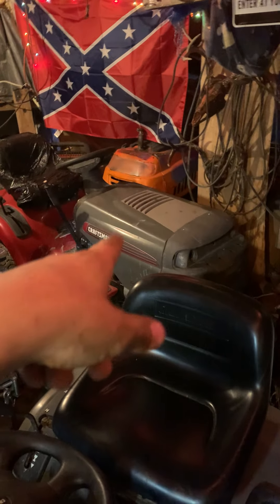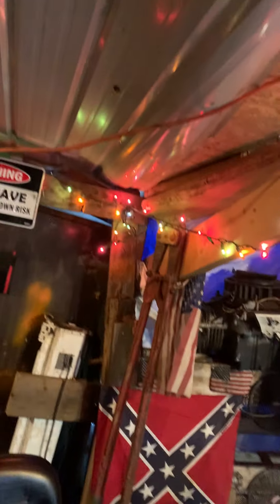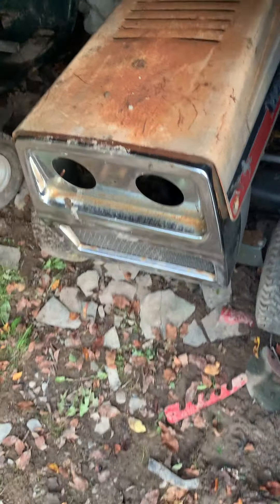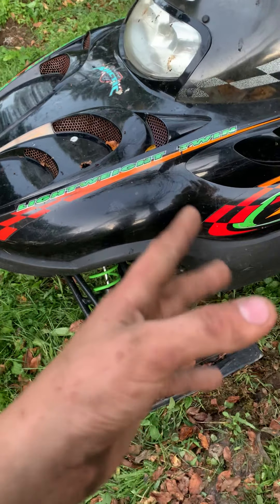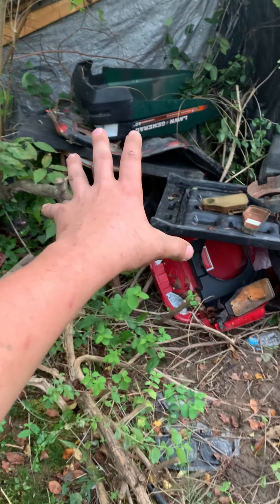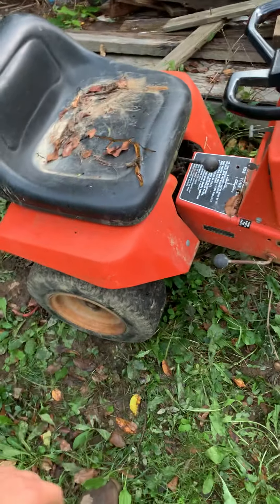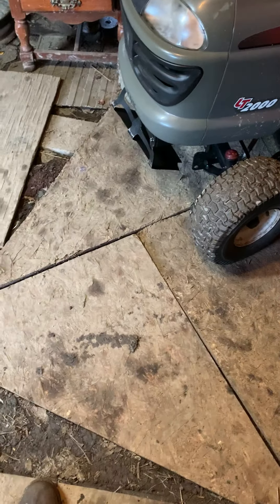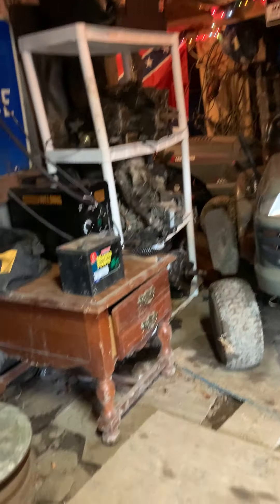Shop up date